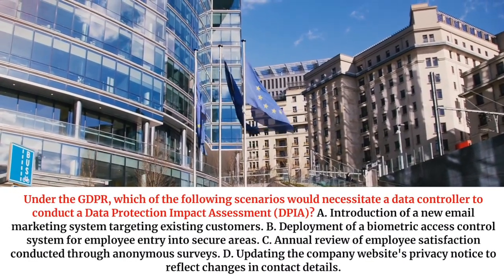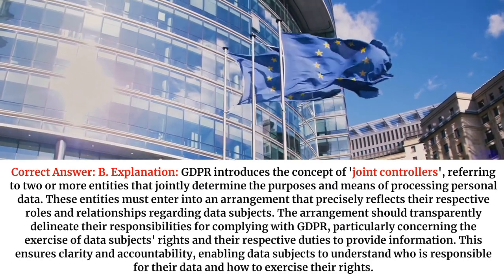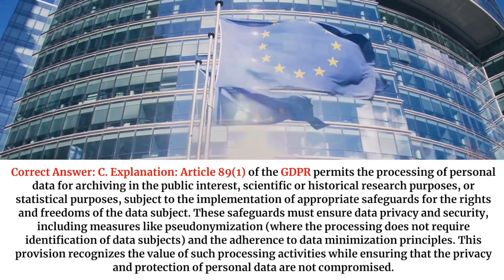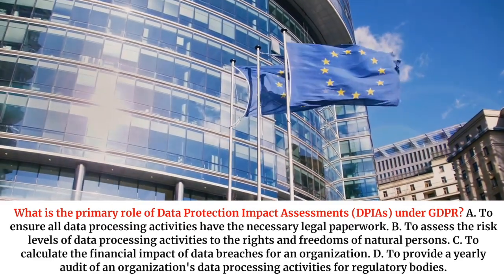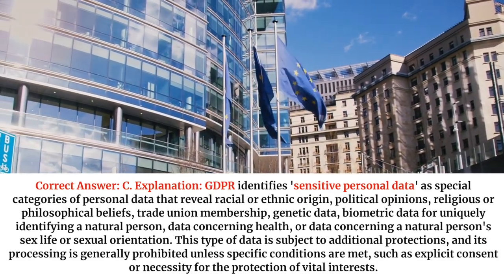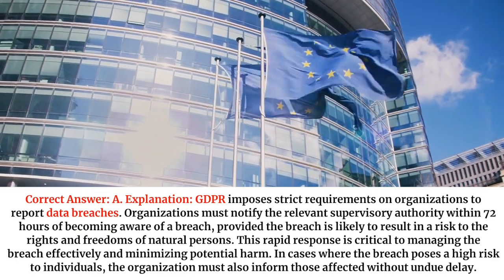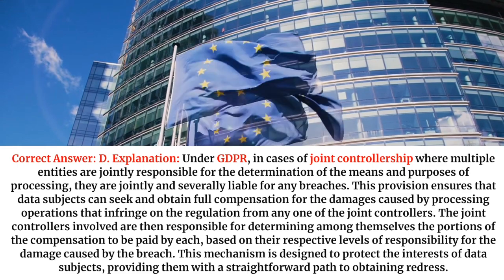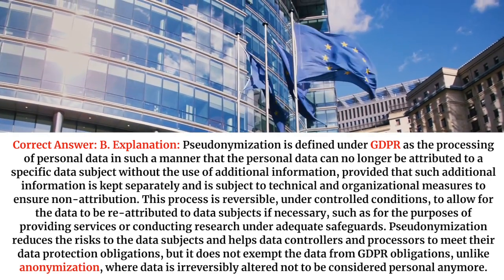Ultimate CIPP/E Certification Practice Questions with Detailed Answers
Dive into our Ultimate CIPP/E Certification Guide, featuring detailed practice questions and comprehensive answers to help you master European data protection laws and regulations. This video is designed for both beginners and those looking to solidify their knowledge before the exam. Get ready to ace your CIPP/E with our expert insights!